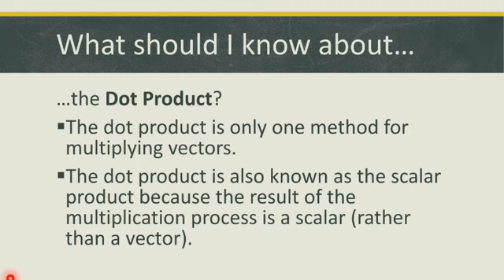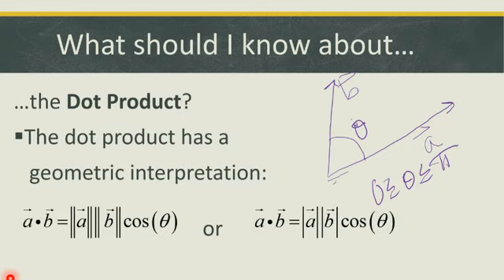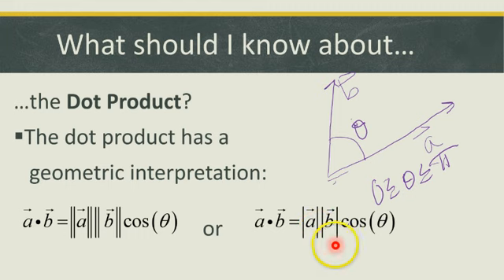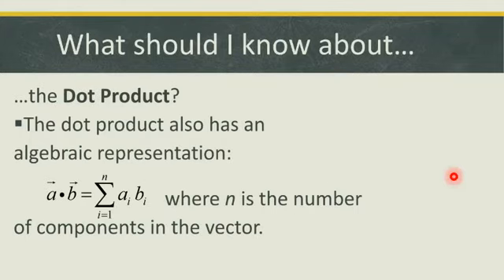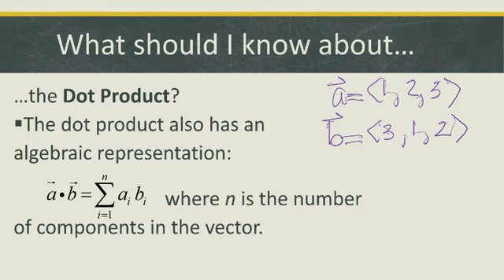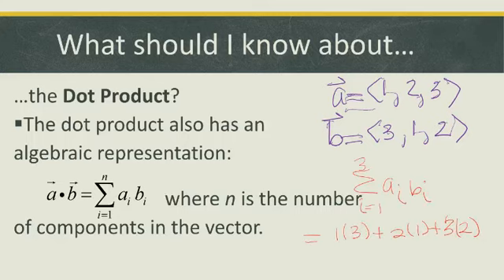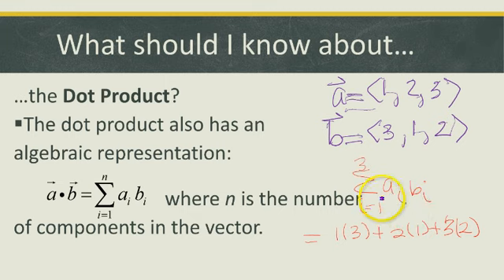MAT 240 Dot Product